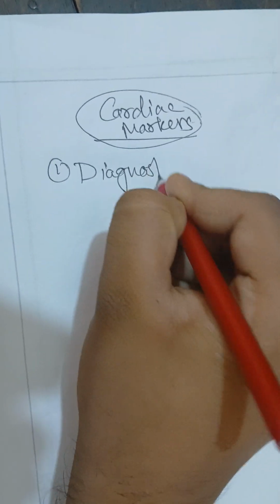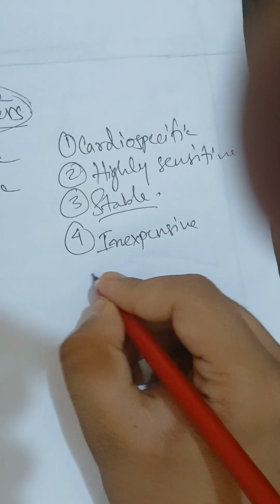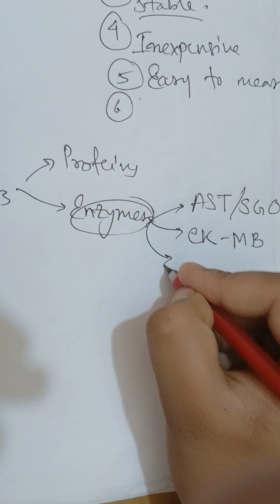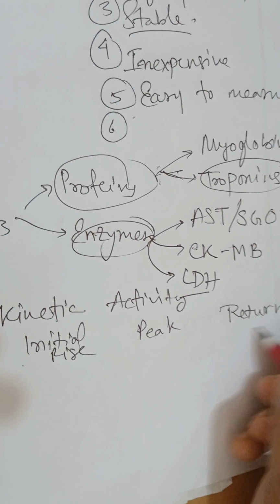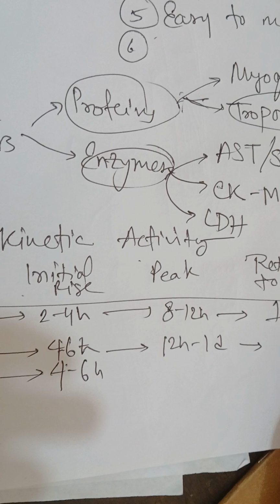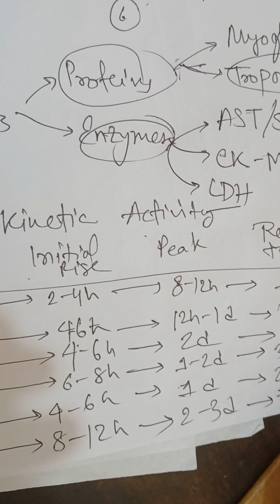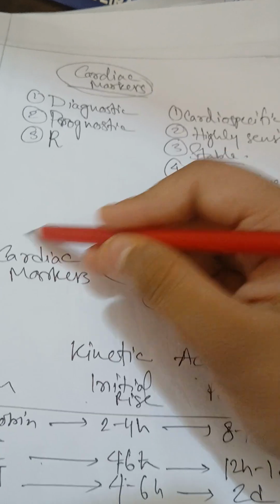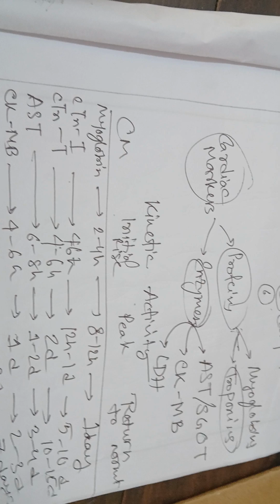Basics of Cardiac Markers | Quick and Easy Explaination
In this video, we dive into the essential cardiac markers you need to know — from Troponins to CK-MB, Myoglobin, and more. Understand their significance, when they rise, and how they help in diagnosing heart conditions like myocardial infarction (MI). Perfect for medical students, healthcare professionals, or anyone curious about how heart damage is detected. Simple, clear, and easy to remember!